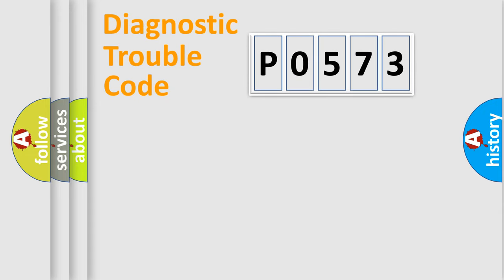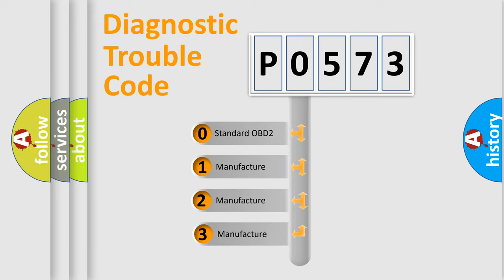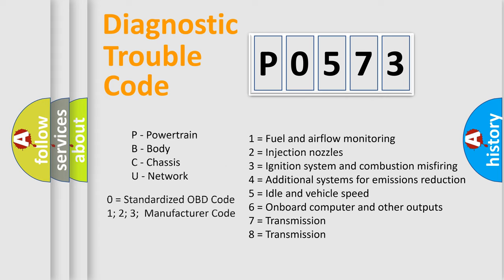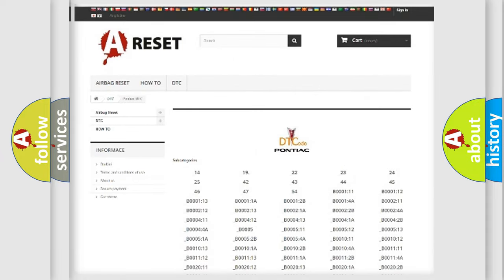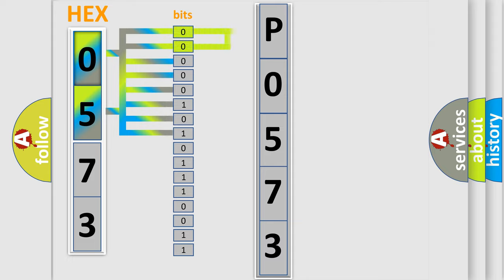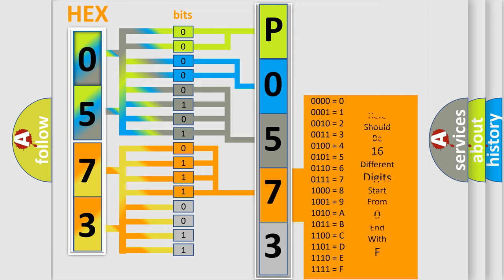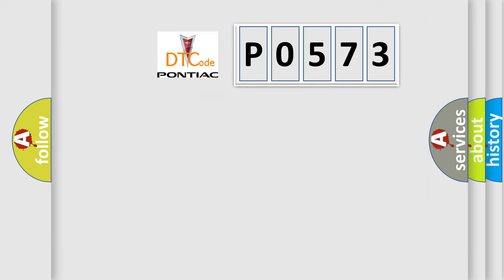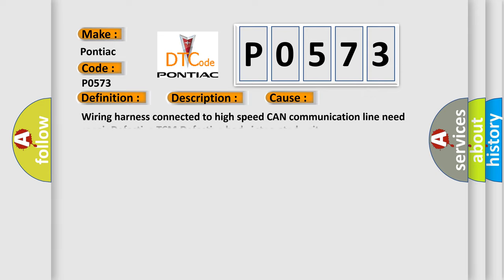DTC Pontiac P0573 Short Explanation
Contents:
0:21 Basic DTC analysis according to OBD2 protocol standard.
1:48 Insight into programming
2:58 A diagnostically understandable description of the Diagnostic Trouble Code
3:05 Basic error definition

Make:
Pontiac
Code:
P0573
Definition:
CAN-HS TCM No-Receive Data
Description:
Not received error data from TCM.
Cause:
Wiring harness connected to high speed CAN communication line need repair.Defective TCM.Defective body integrated unit.